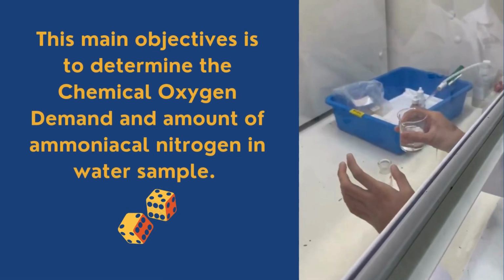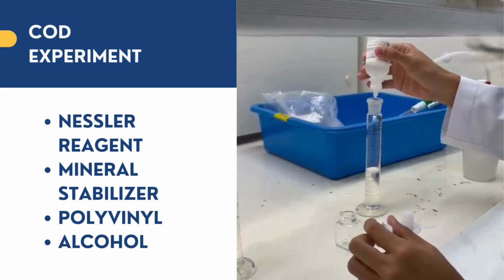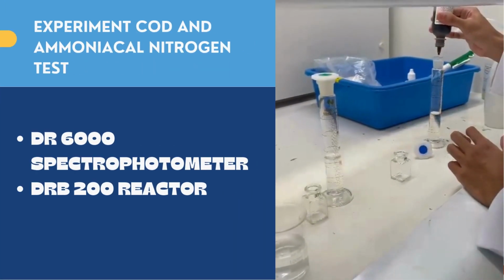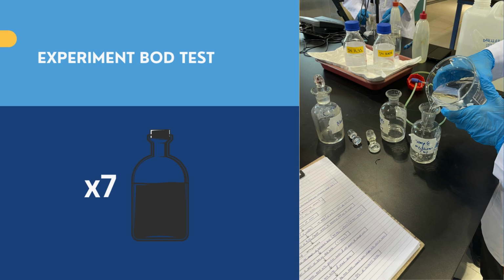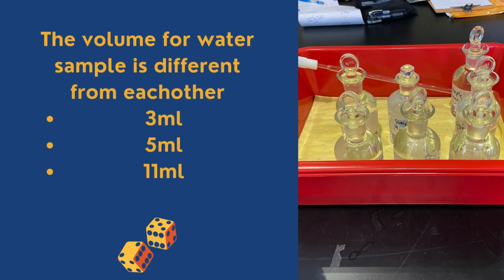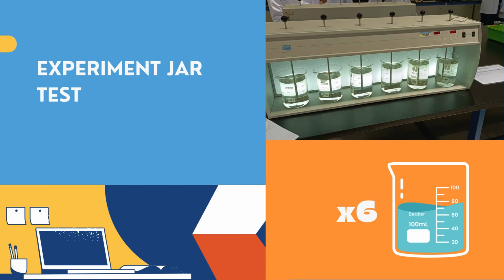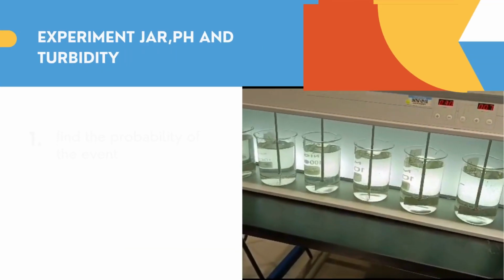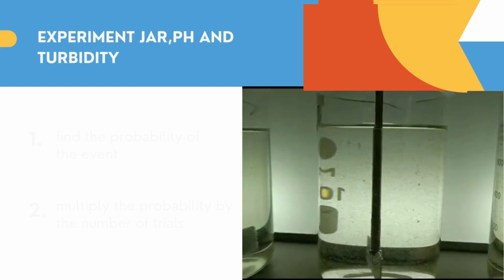VIDEO LAB ENVIRONMENTAL ENGINEERING TECHNOLOGY GROUP 9